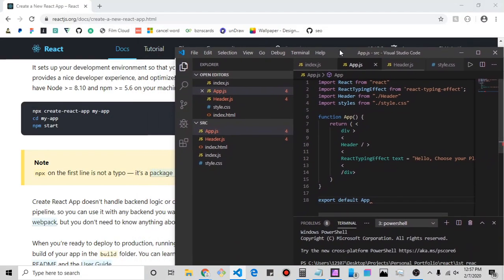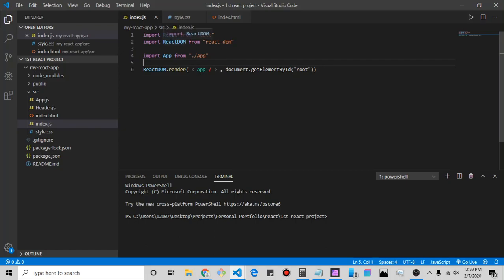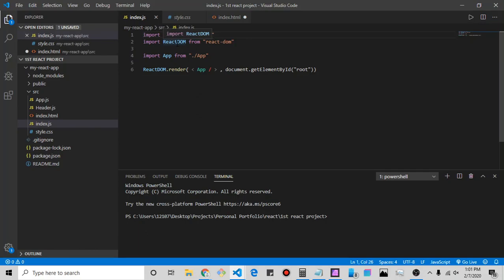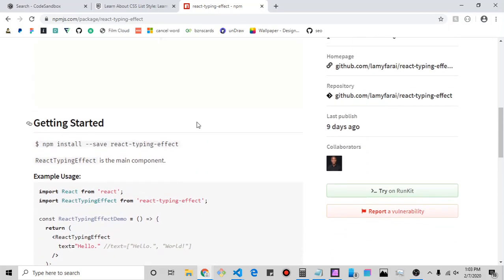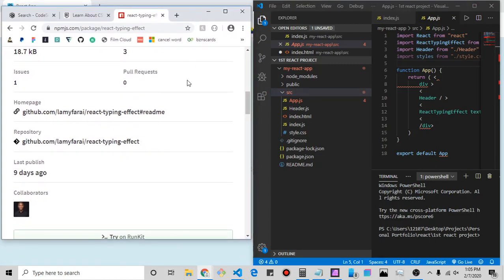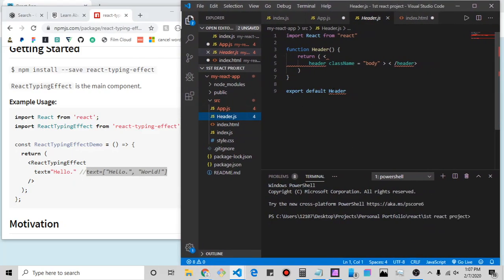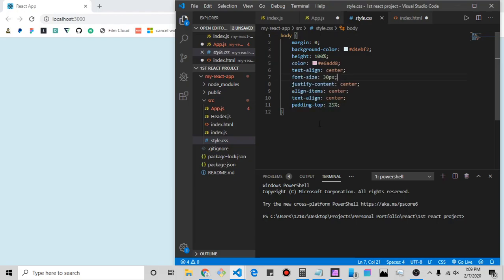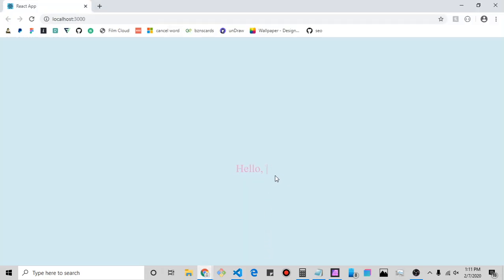reactjs React typing effect tutorial | javascript_tutorial 2023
This is a short informational video showing you how to use the React typing Effect Component. I briefly cover the basics of installing React on your device, How React works and than I go into detail about how you can create a very simple website using the React Typing Effect Component.

I post about web development,  SEO, Web3, React, Shopify,  and WordPress on